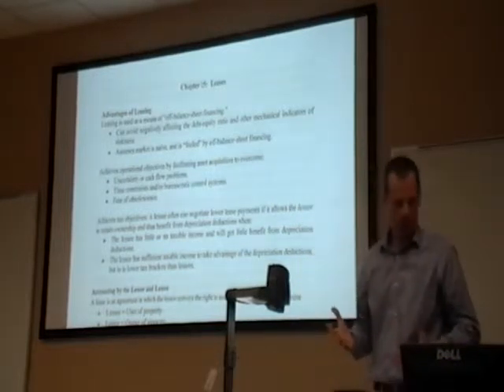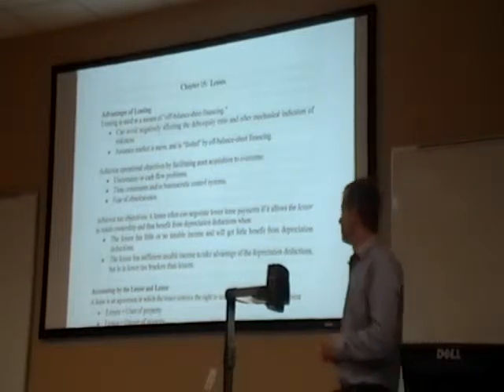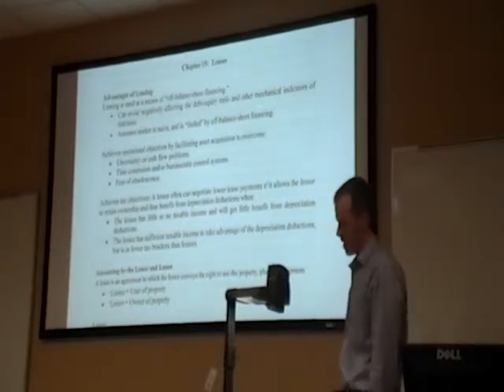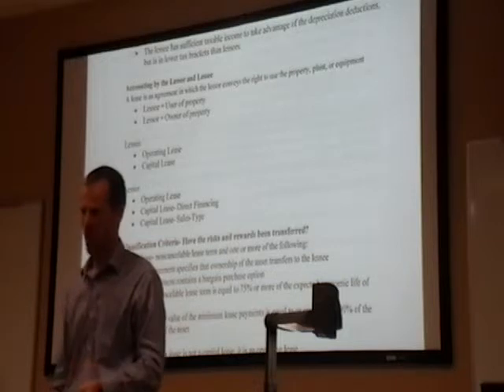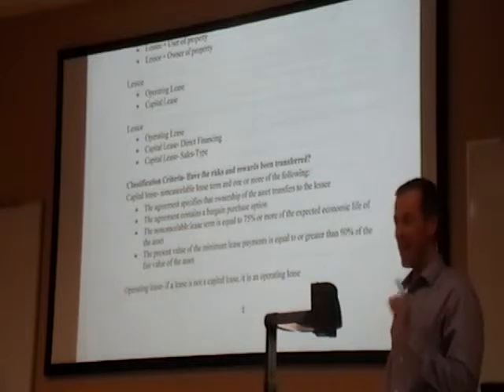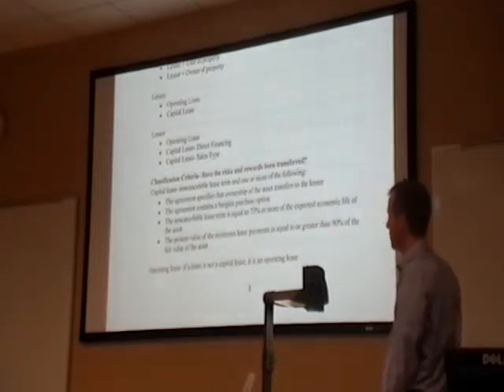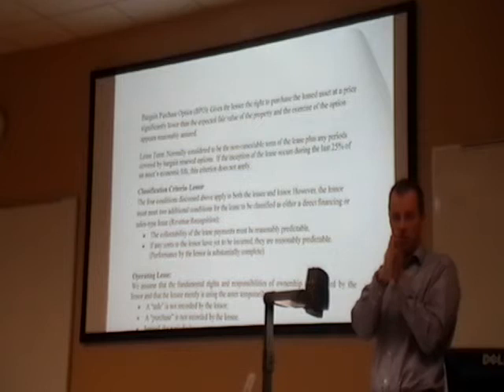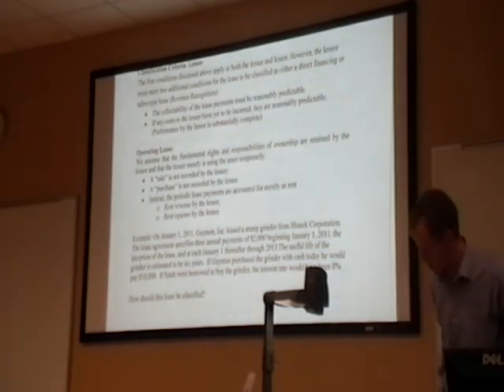Intermediate Accounting 2 - Lecture 9.1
Professor Ryan Blunck, PHD
Georgia State University, Spring 2014